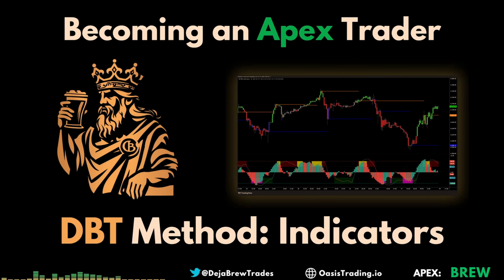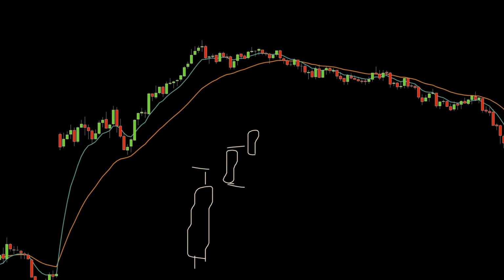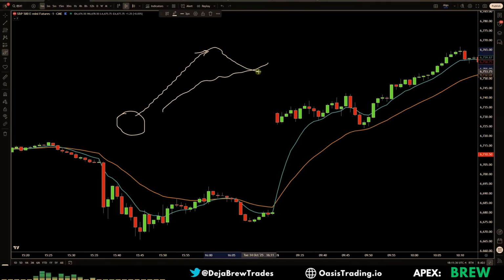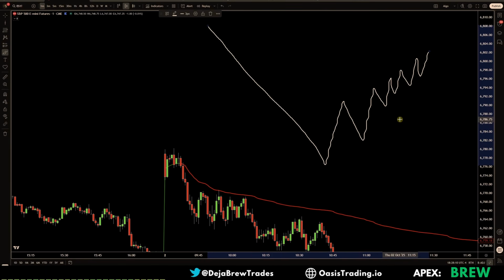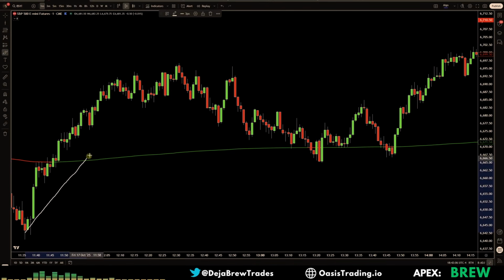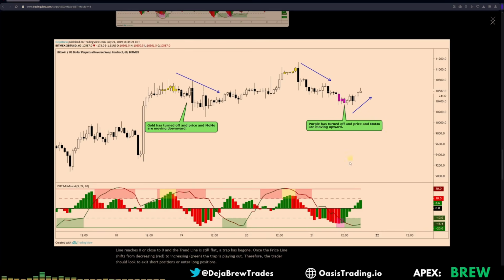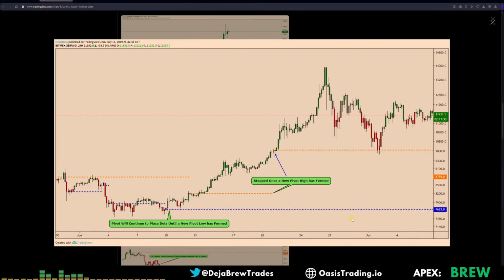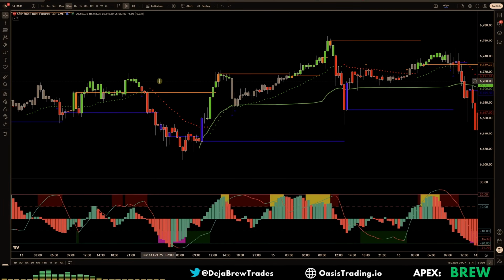Becoming an Apex Trader, The DBT Method. Part Three: Indicators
Welcome to a brand new series. In this series I will be discussing the proper path I believe traders should take when getting into futures or any other form of trading. This series is going to focus on 5 Key concepts that I have been teaching and using in my live trading for over 10 years. Candlesticks, Market Structure, Indicators, Volume Profile, and finally Orderflow. These concepts are best used in futures scalping or day trading and I highly recommend using an Apex Trader Funding account to minimize your losses when learning futures trading.

00:00 Introduction and Giveaway
01:40 Structure Recap
02:10 Indicators
02:27 Moving Averages
06:06 VWAP Traps and Flags
06:40 Moving Average Examples
30:54 VWAP Examples
47:41 DBT MoMo
1:05:35 Oasis Trading Suite
1:14:48 Combo Signals
1:23:40 Conclusion